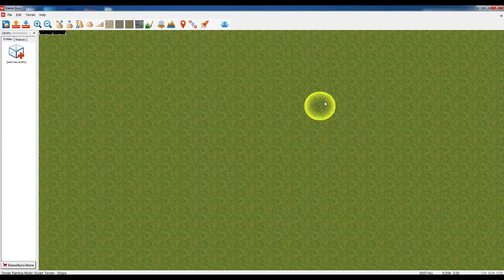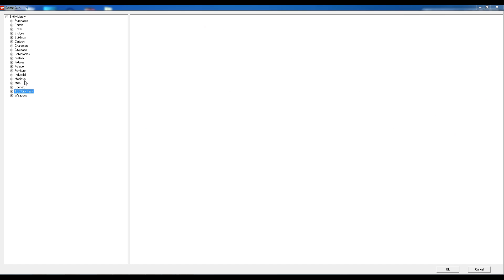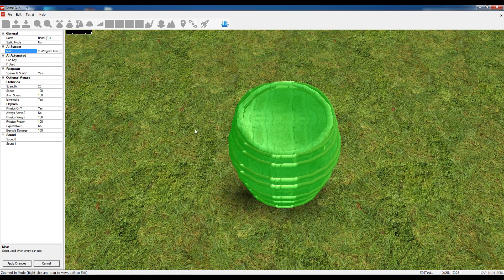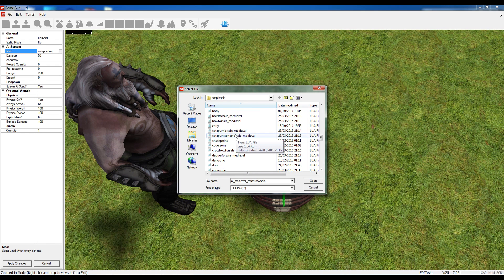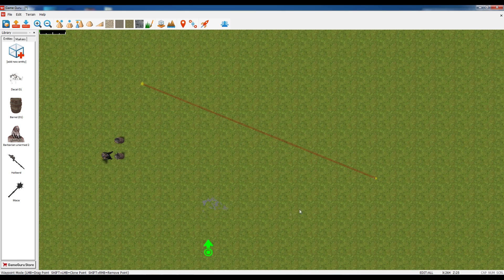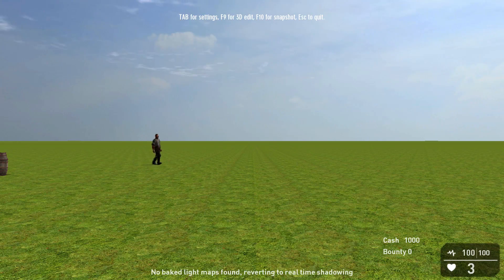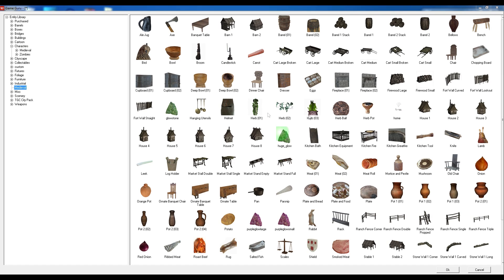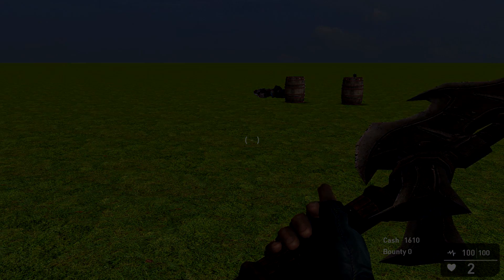Game Guru Project RPG Script Setup Guide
Hi, this is just a video to show people how to set up the RPG scripts I have recently put on the Game Store (if you are catching this early, it is possibly still awaiting approval). I missed one thing at the start of the vid.
Make sure you set the cashdisplay object to ALWAYS active. Otherwise, when you walk so far away it will stop displaying the stats. Other than that you should be good to go!